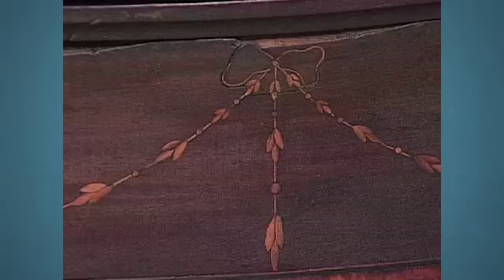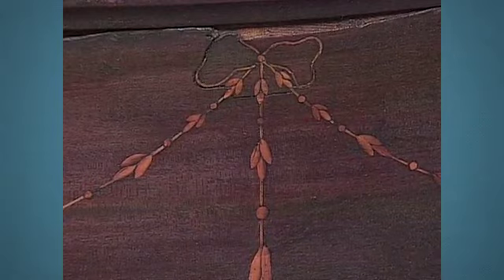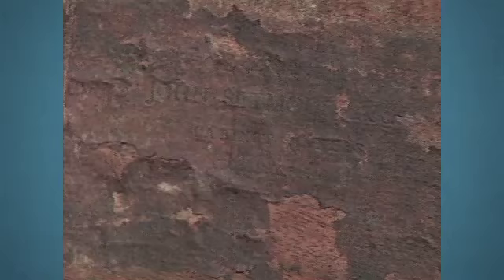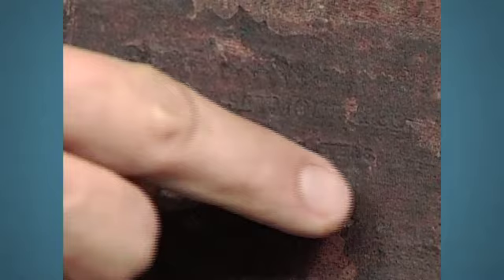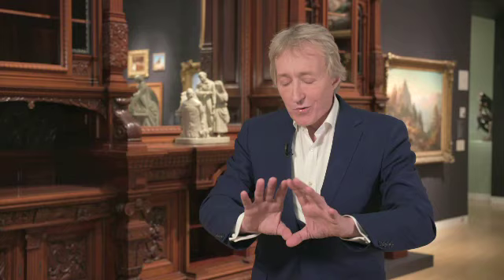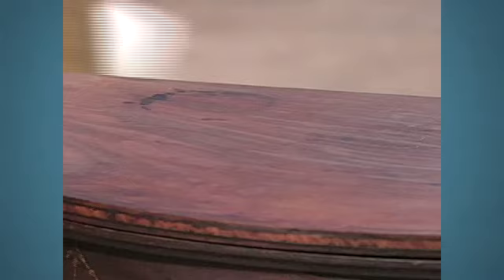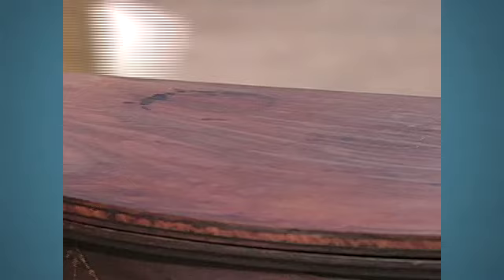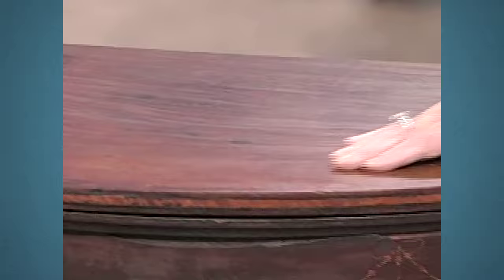Grunge is Good | EF: Bonus Footage | ANTIQUES ROADSHOW | PBS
Leigh Keno explains the importance of "grunge" on furniture and how it sheds light on the piece's history.